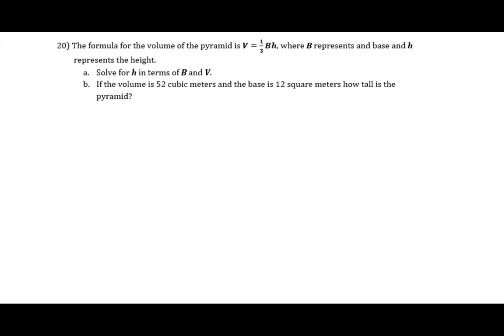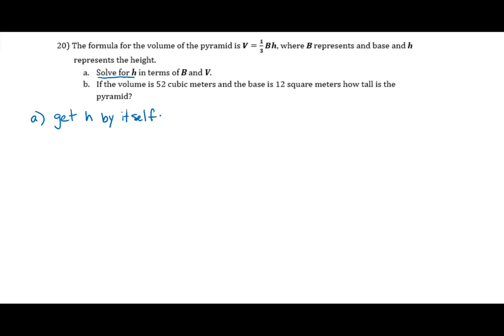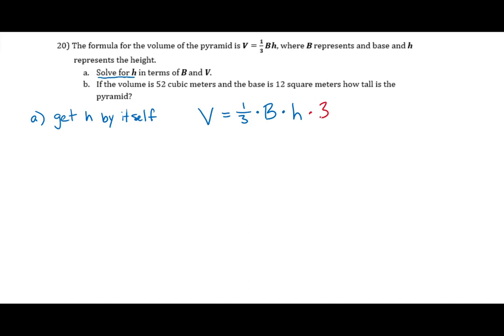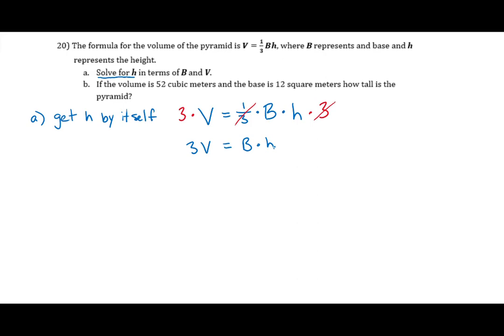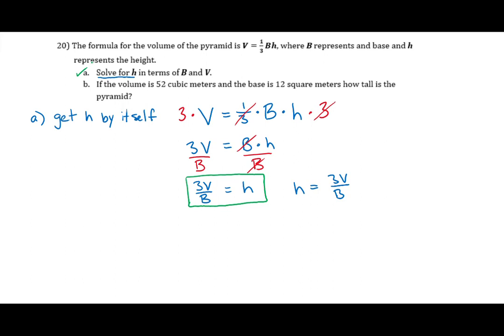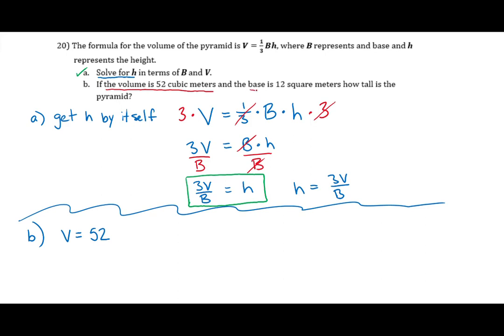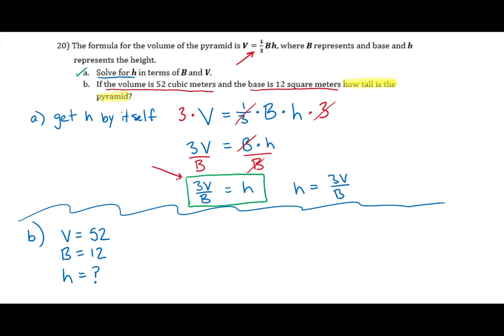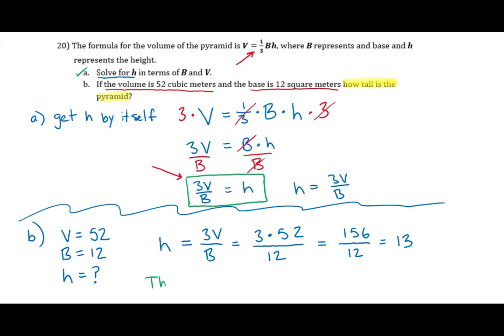MAT-097 Practice Midterm Problem #20 Solution